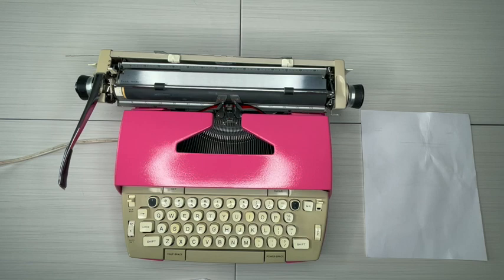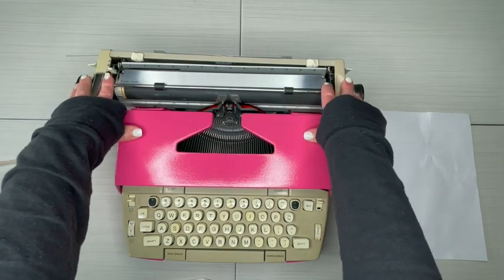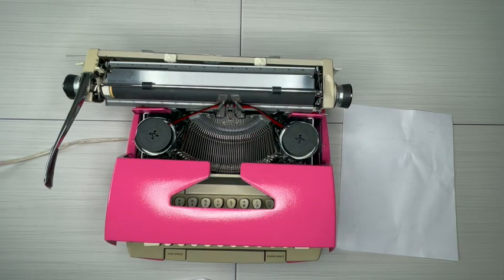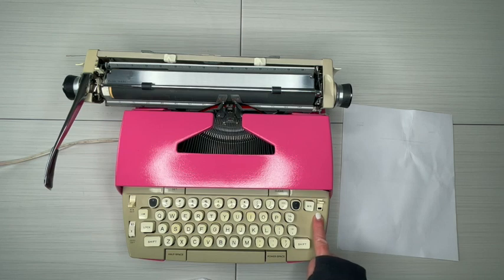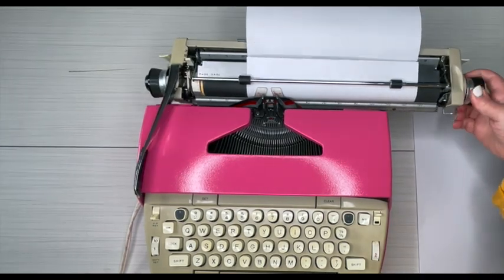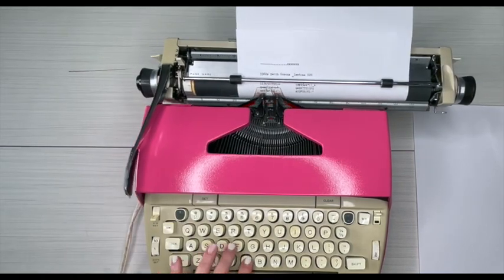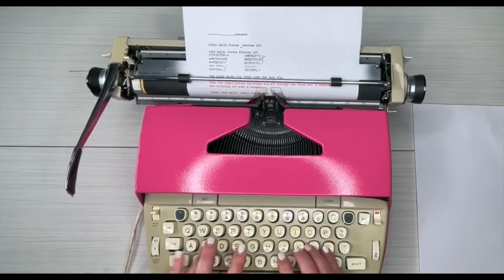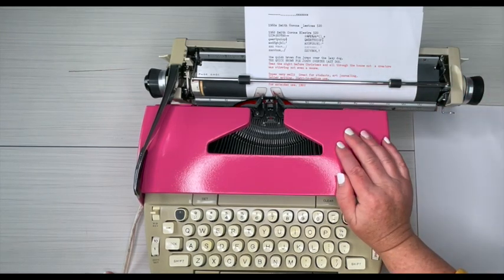1960s Electra 120, repainted | Demo Video